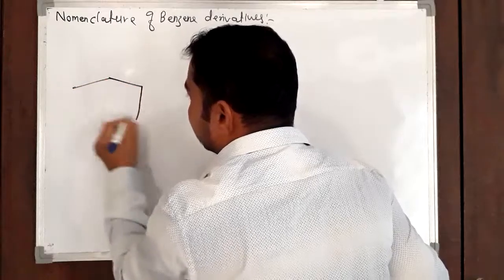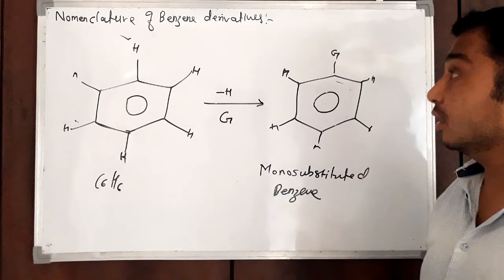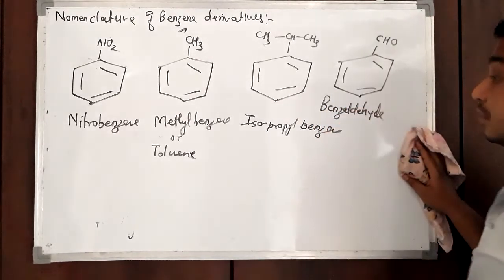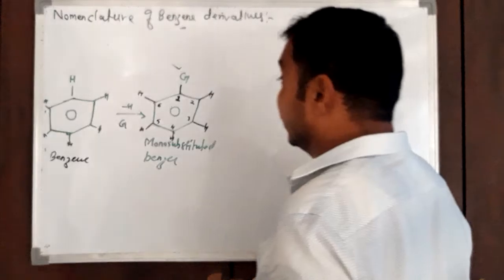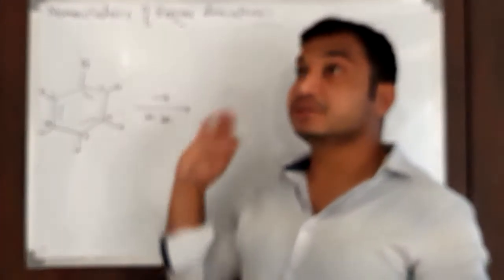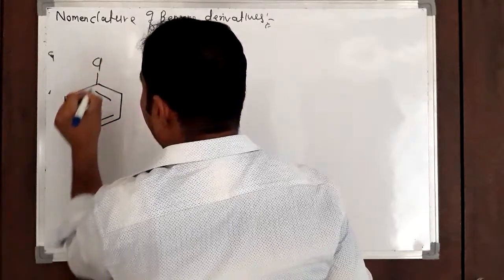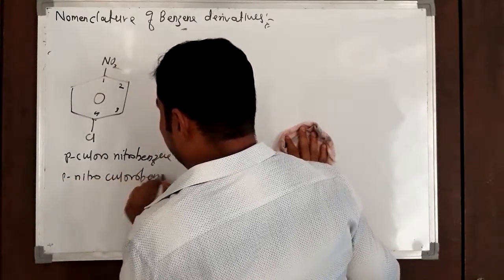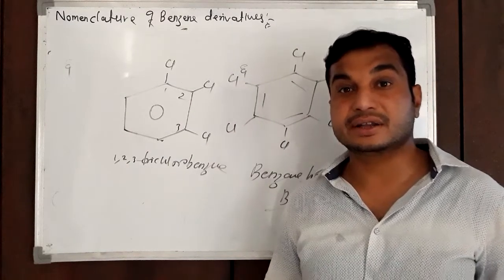Aromatic compound 3